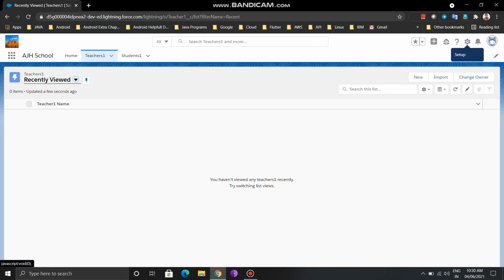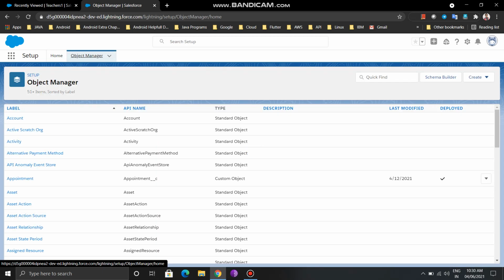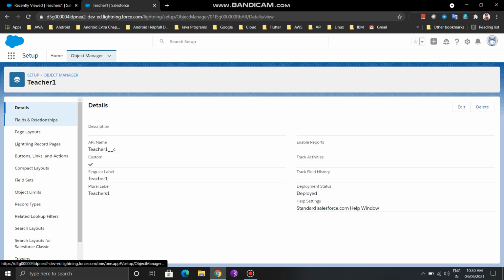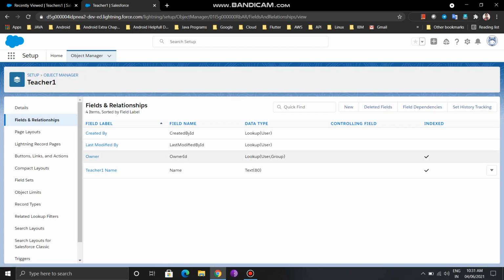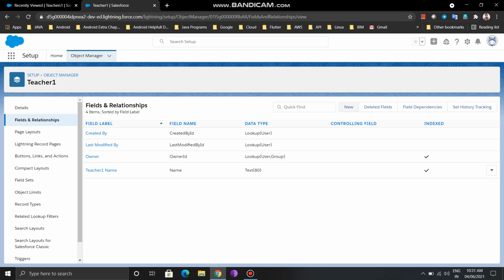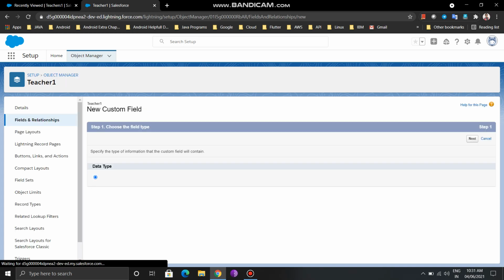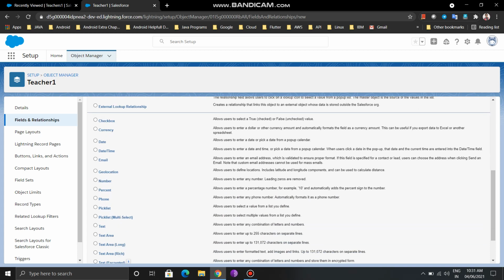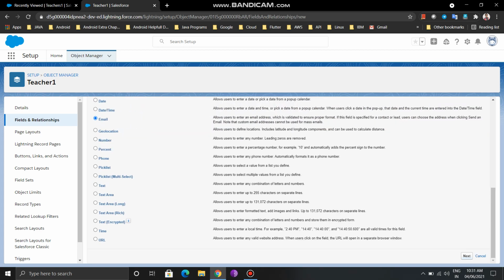Data type in Salesforce | Episode-05 | CodeWithAnand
In this video I talked about different types of data type in salesforce and how to use them. This is episode 5.